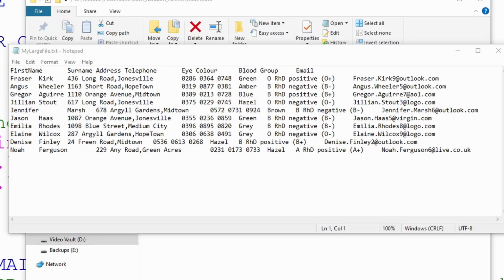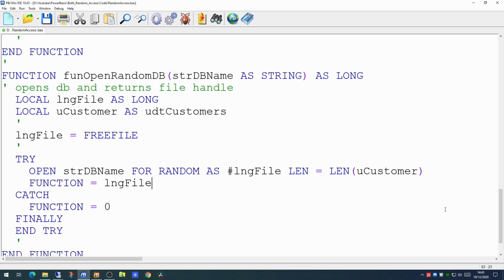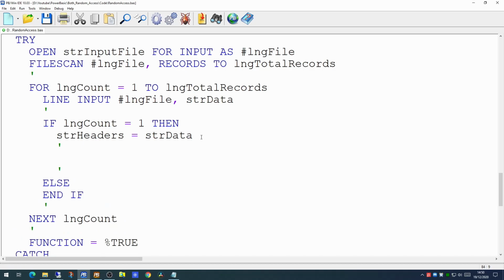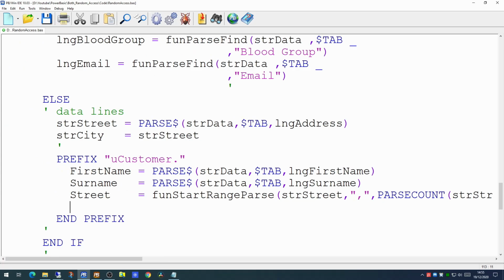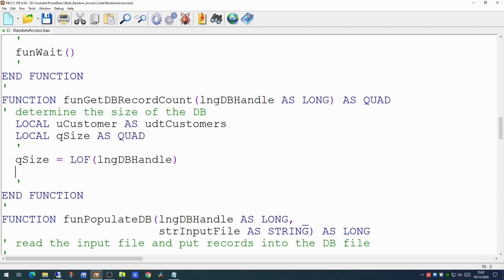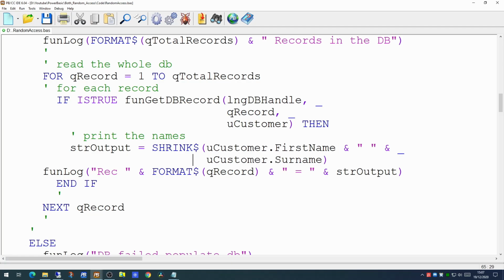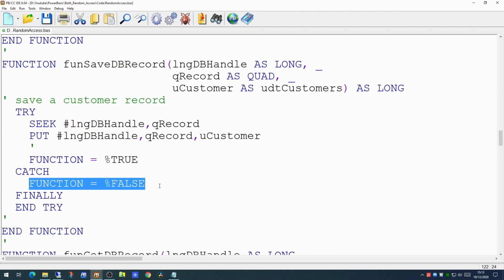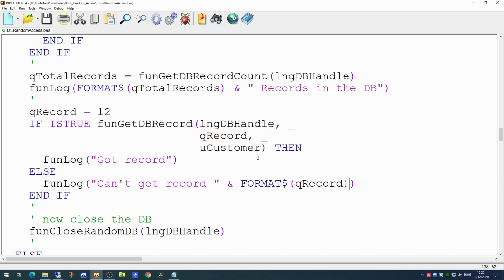PowerBasic Snippets - Tutorial on Random Access files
In this series of videos, which are aimed at those who have never coded in PowerBasic before I cover one element of the language - today it's looking at Random Access files in your applications